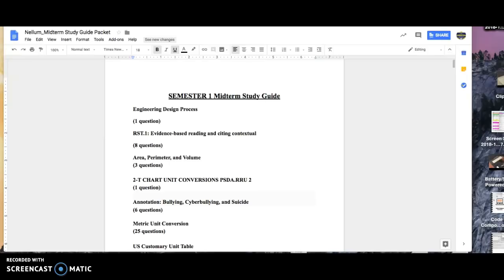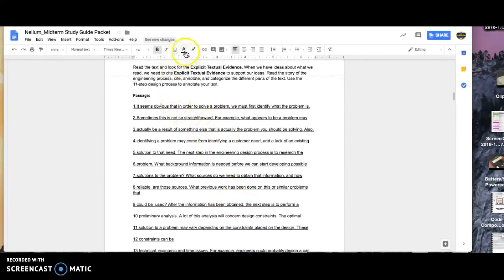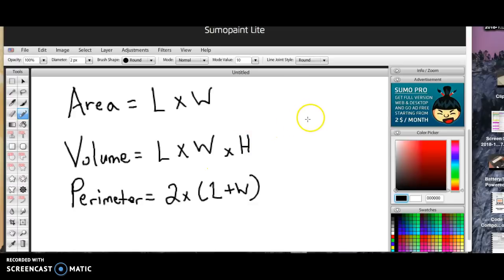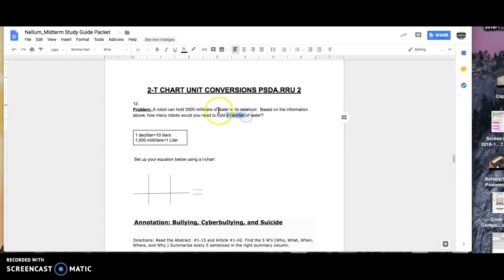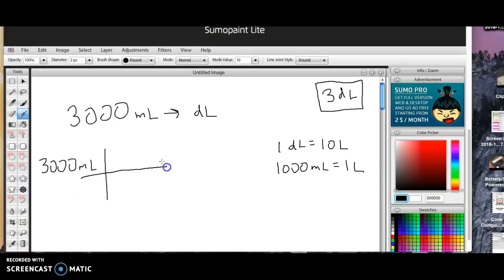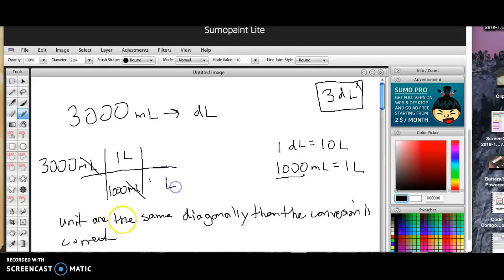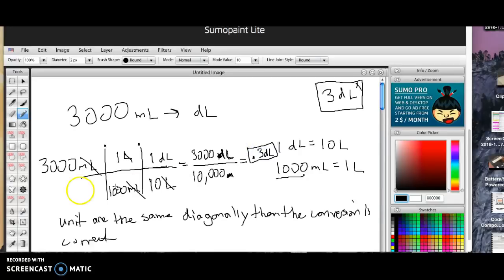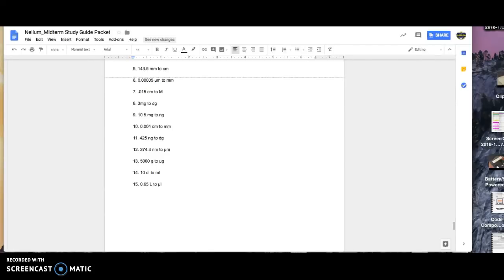Midterm Review Video